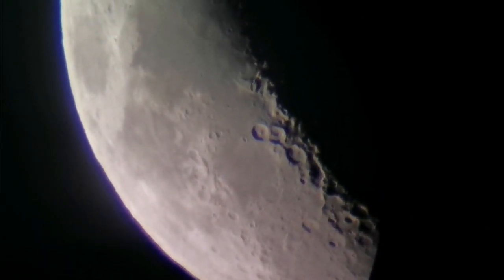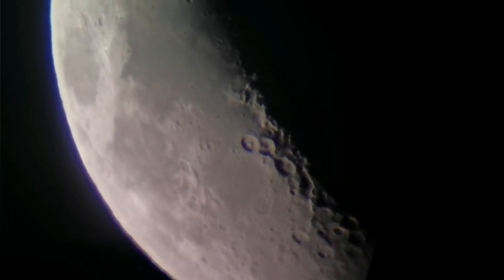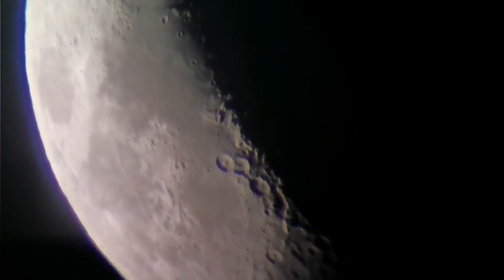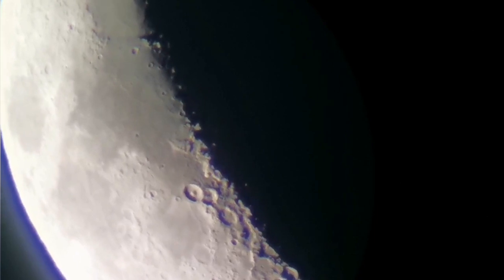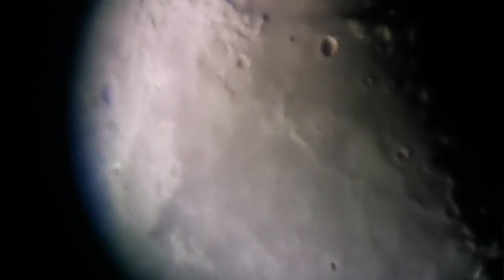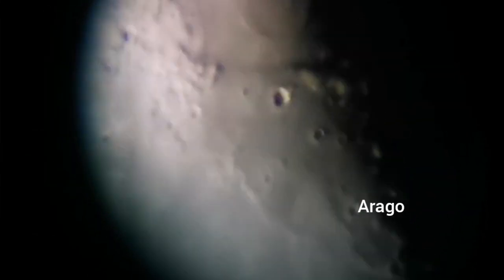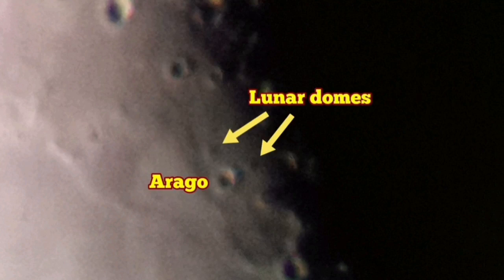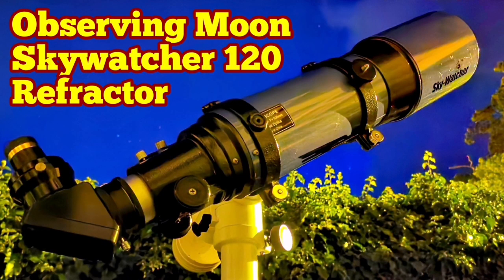Observing Arago Lunar Domes Near Arago Crater With Skywatcher 120mm Refractor Telescope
On making this video I have used these optical instruments :
Skywatcher 120mm Aachromatic refractor telescope.
6mm Orthoscopic eyepiece.
Astro Physics Maxbright 2 inch star diagonal.